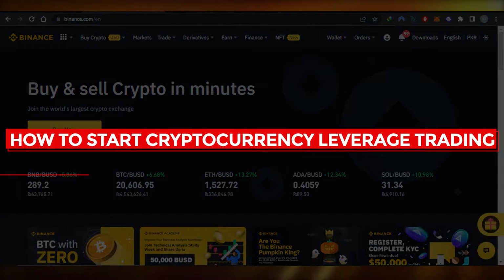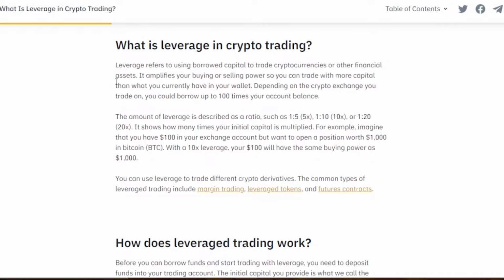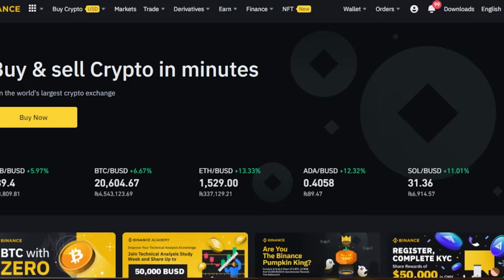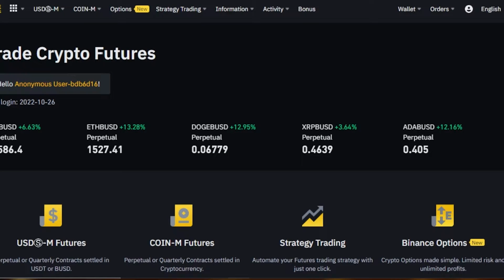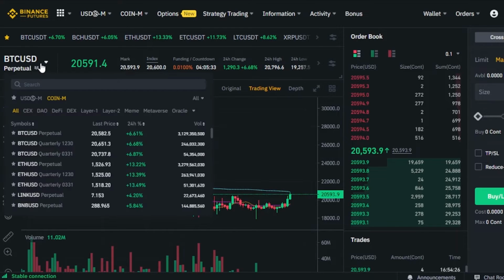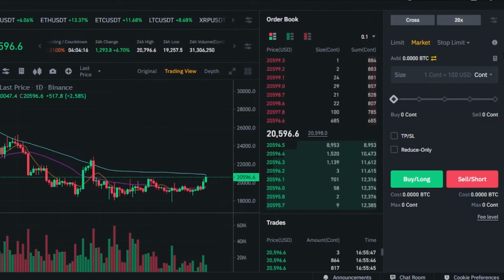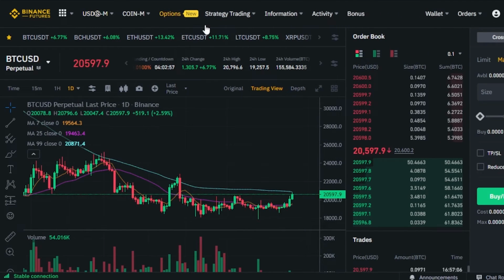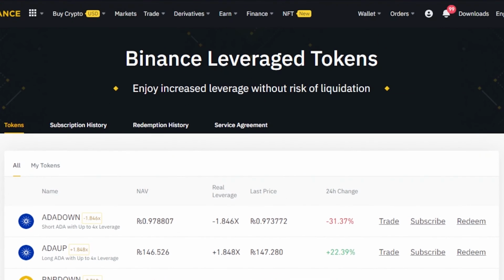How To Start Cryptocurrency Leverage Trading - Easy Tutorial For Beginners (2025)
In this video I show you How To Start Cryptocurrency Leverage Trading. This is super easy and learn to do it in just a few minutes by following this helpful tutorial.